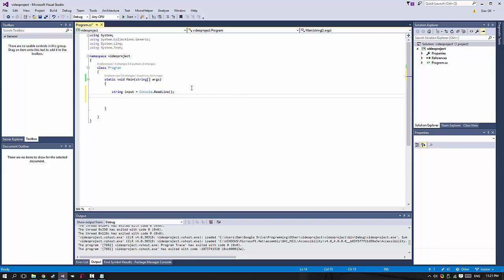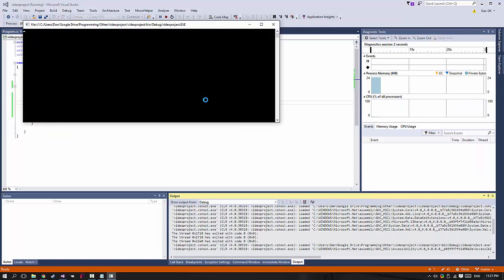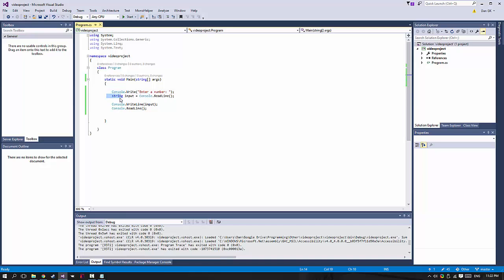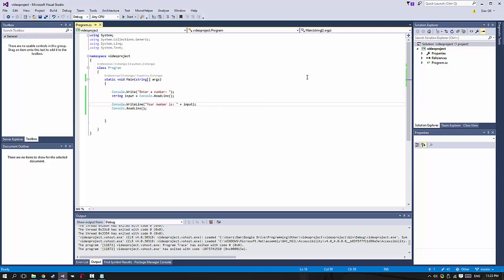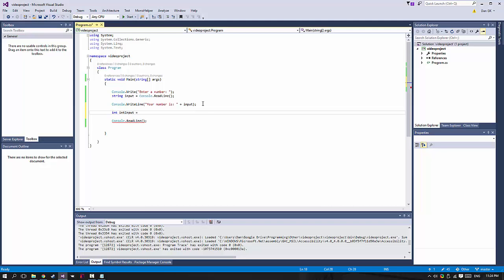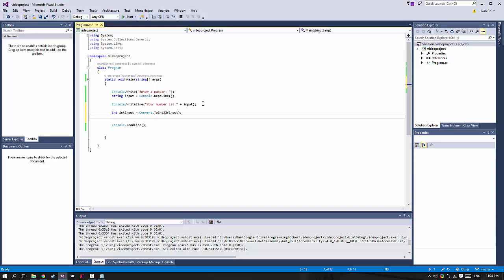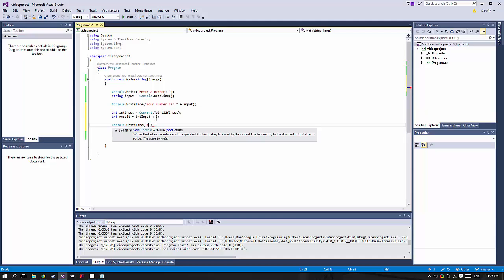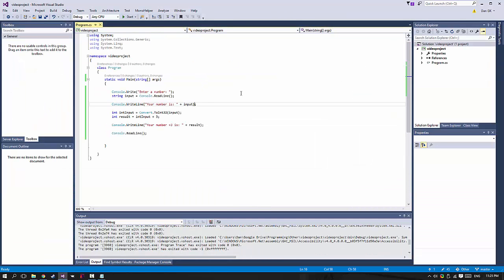[4] Coding C# for Total Beginners: User Input and Type Conversion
This video introduces the idea of user input and converting from type to type. This video starts to lay the building blocks needed for the calculator project coming up that will culminate the first chapter of the C# series.